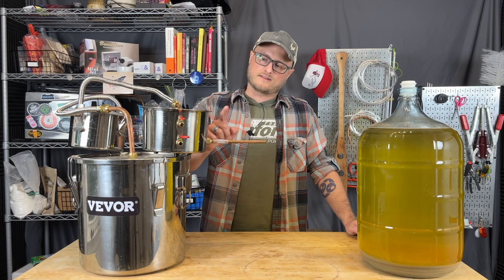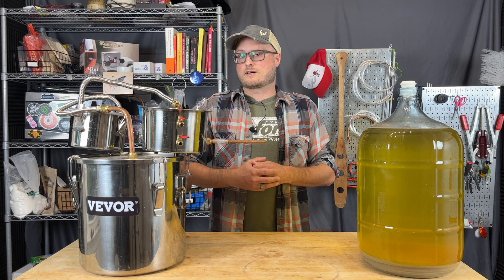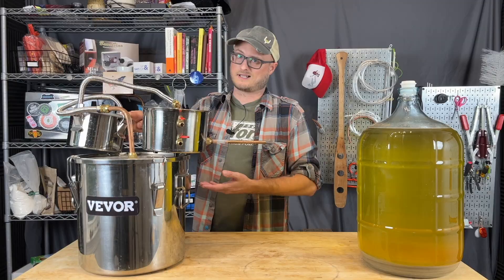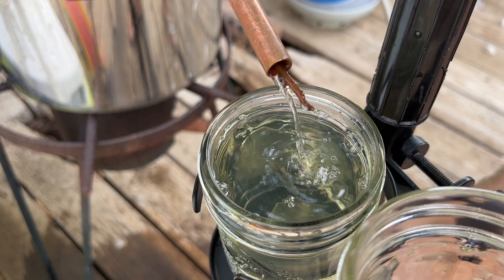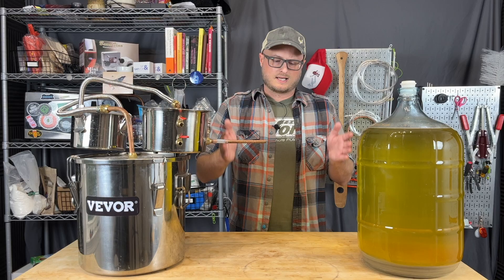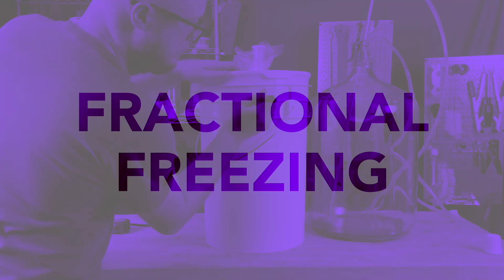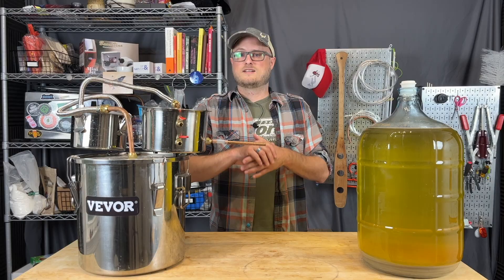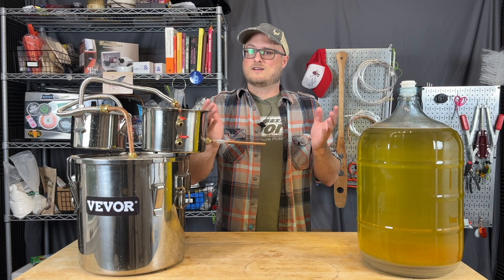Distilling at home: Three ways to make high ABV spirits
Have you ever wanted to make hard liquor at home, in your office, or at your dorm? Well, probably don't, because it may not be legal where you are. Check your local laws! In this video, we demonstrate in simple terms how distilling works and show three different ways to do it. You can use heat and and a pot still or reflux still, but there's also the option of fractional freezing! And freeze distilling can work a couple different ways depending on your gear. This is how apple jack and some country fruit brandies are made! After watching this video you should know how the basics of how vodka, gin, bourbon, tequila, etc are made as well.

0:00 Intro
1:37 Heat distilling
7:02 Cuts: Heads, hearts, tails
8:58 Freeze distilling